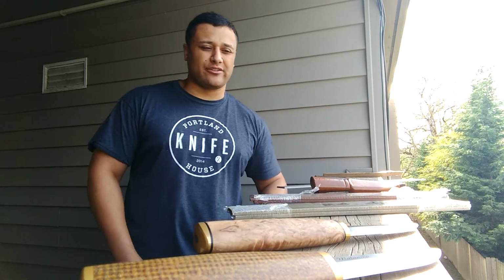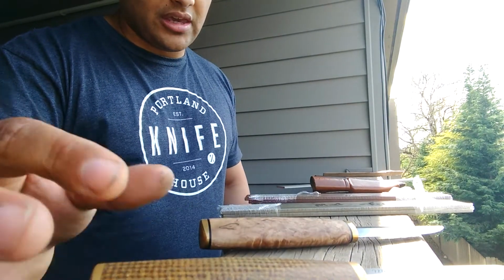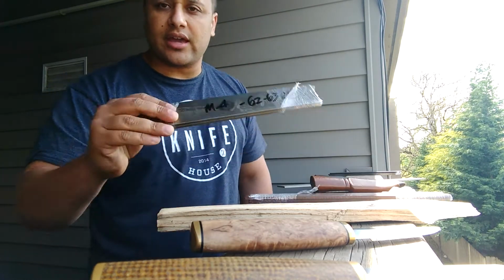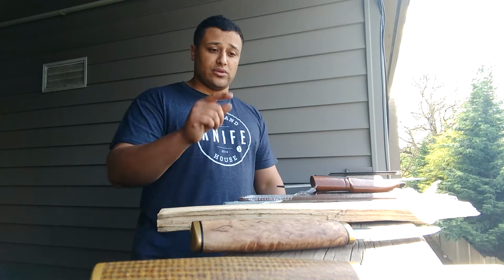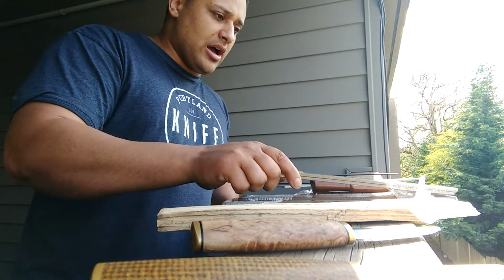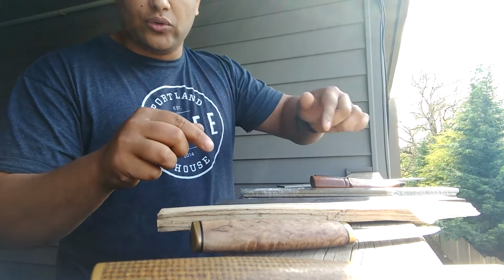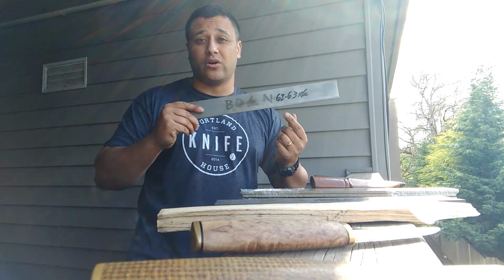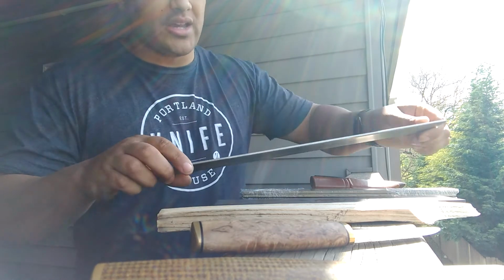New Puukko Steels!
Malanika by Danijel Haramina

Contact Danijel to for more information about ordering

Keep in mind these are extremely limited.

If ya can't get one then his 80crv2 carbon steel at 62hrc comes with my highest recommendation